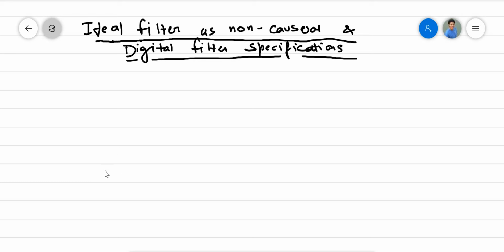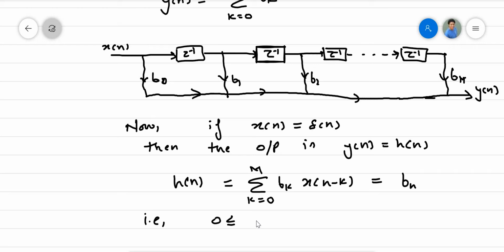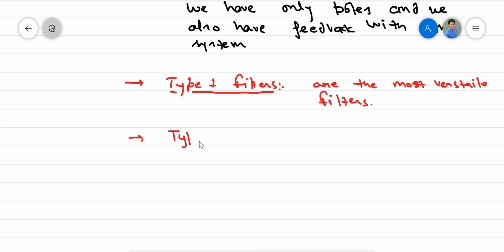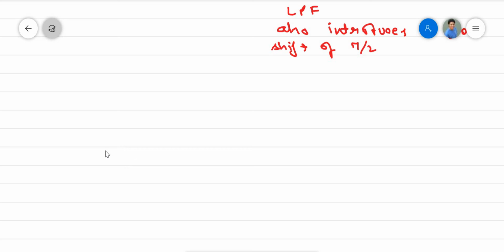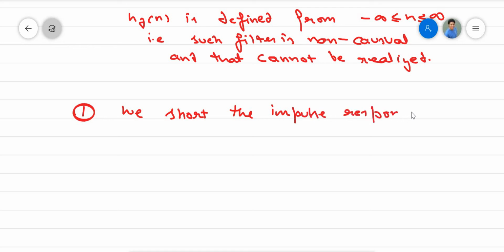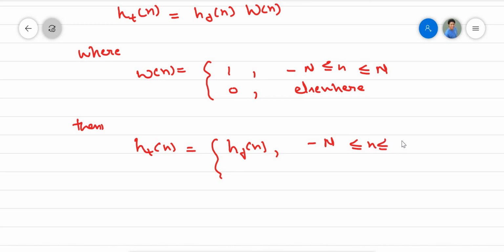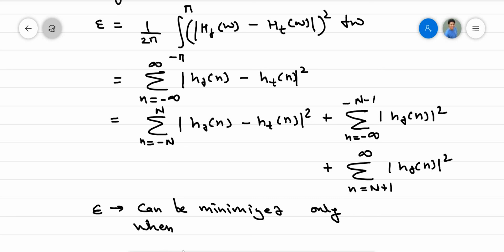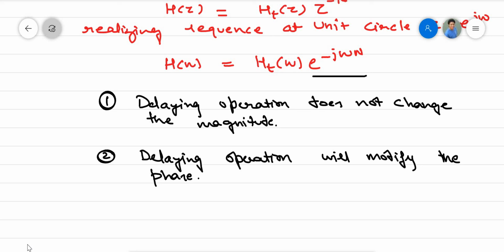12. Filter Design-Ideal filter as non-causal and digital filter specifications.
This lecture will discuss the designing of FIR filter, with windowing and causality in Ideal filter.